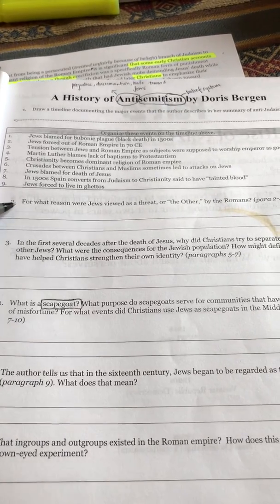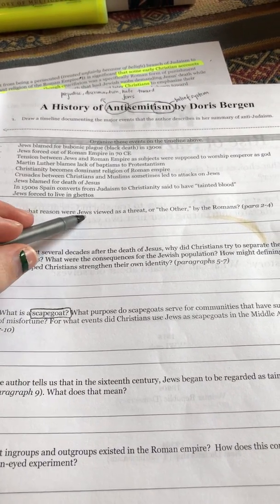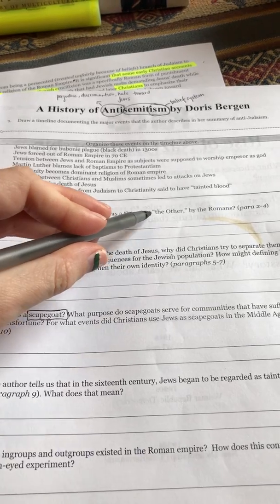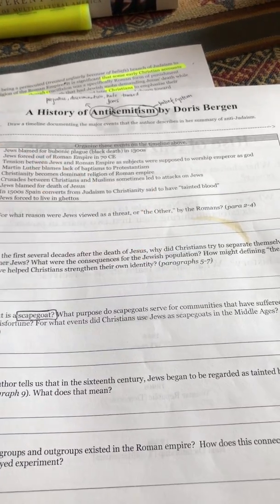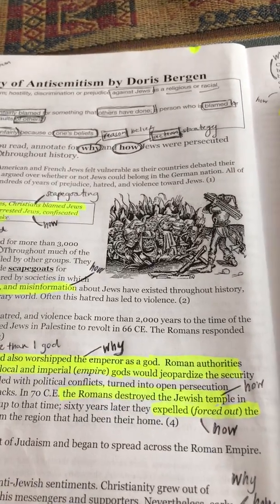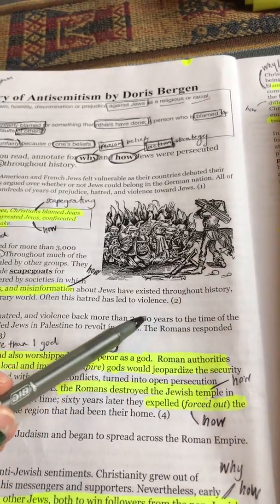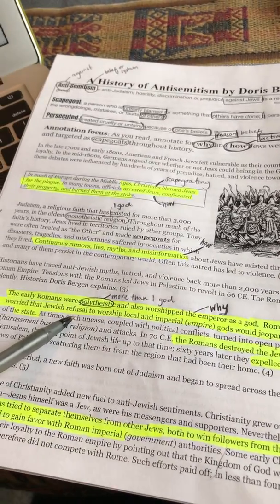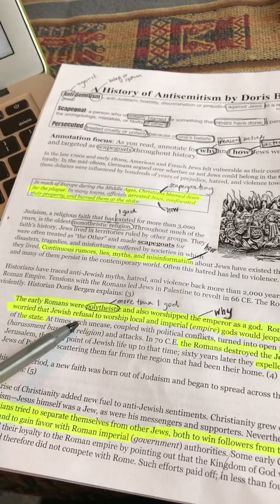WH 3/18 Part 4 (questions)